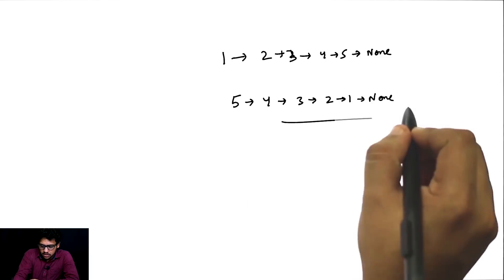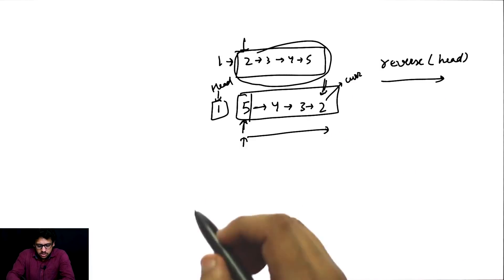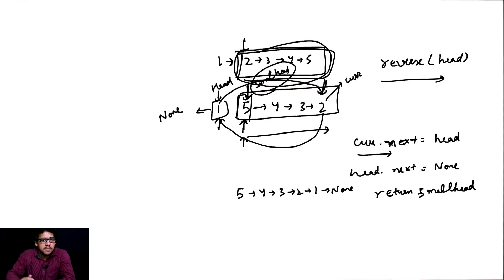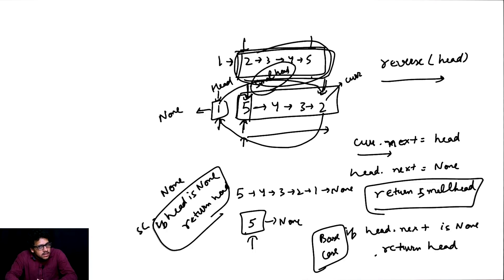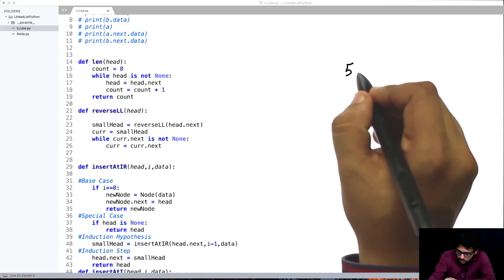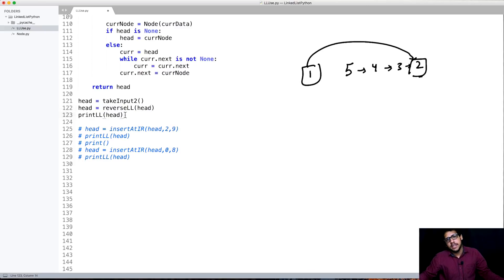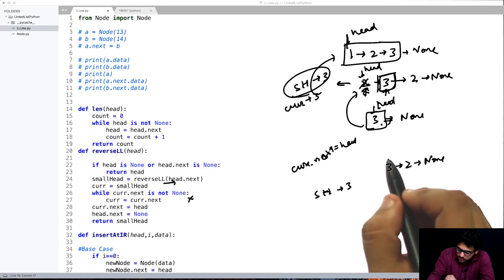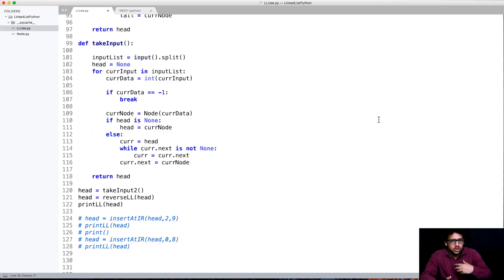Learn How to Reverse a Linked List through Problem-Solving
Get COURSES For FREE Using This Scholarship Test. In this video, you will learn how to reverse a linked lists.
1:07 Details about function reverse and head component.
2:07 Details about current function.
4:08 Base case.
4:20 Special Case.
4:50 Code of the problem.